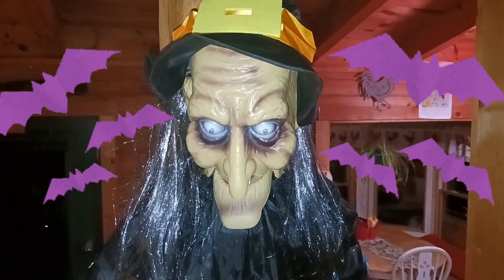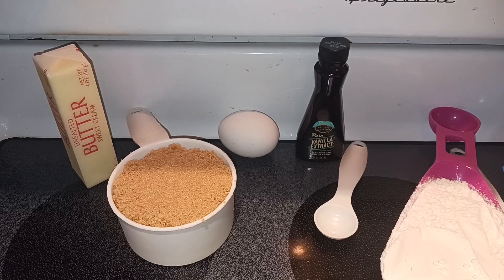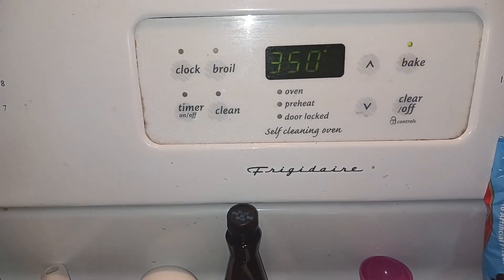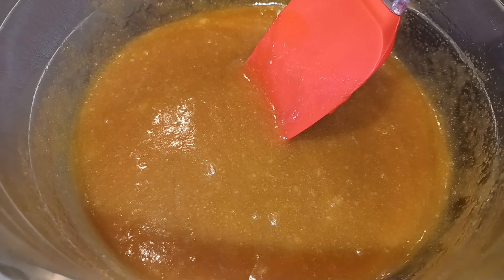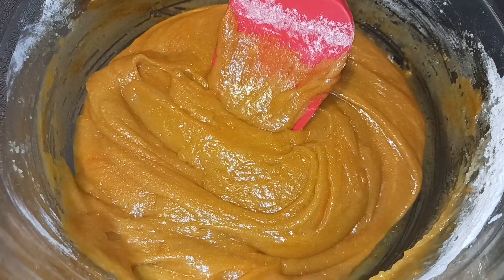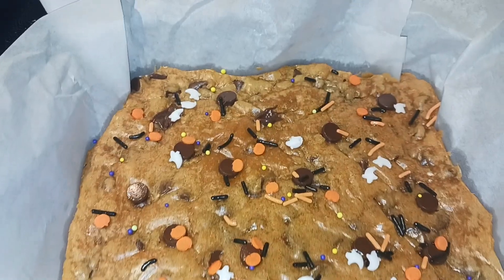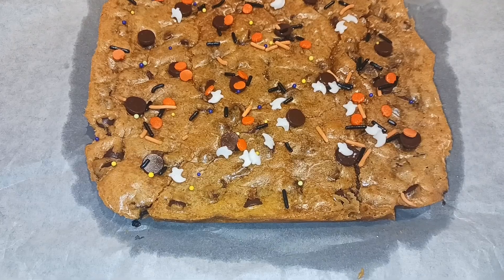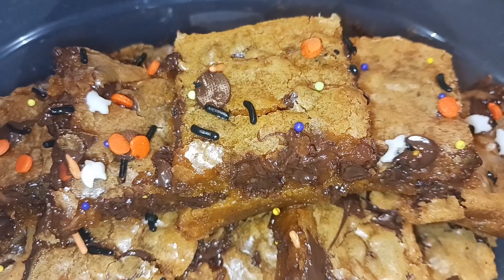Halloween Gooey Blondies!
Ingredients:
1/2 cup (1 stick) butter
1 cup light brown sugar, packed
1 egg
2 tsp vanilla extract
1 cup flour
1/4 tsp salt
1 cup semi sweet chocolate chips
orange food color
Halloween sprinkles

Directions:
1.  Preheat the oven to 350 degrees and line an 8x8 baking dish with parchment paper.
2.  Melt the butter in a microwavable safe bowl.
3.  Add the brown sugar to the melted butter and stir to combine.
4.  Add the 2 tsp of vanilla extract and then the egg and stir to combine.
5.  Stir in the flour and salt and mix until just combined.
6.  Add the orange food coloring until the desired color is reached.
7.  Fold in the chocolate chips.
8.  Pour into the prepared pan and spread as evenly as you can.
9.  Bake 25-30 minutes.  (Mine were very gooey and I baked them 28 minutes.)
10.  Remove from the oven, add the sprinkles, and let sit in the pan 20 minutes.
11.  Use the overhangs to move to a cooling rack to cool completely.
12.  Cut into pieces and enjoy!

These blondies turned out so cute, but they are very gooey!  We love gooey desserts here, but if you don't then you can just bake them longer.  Also be sure that you do not overmix the batter when you are adding the food coloring.  I don't know about you but, I am so ready for Halloween!